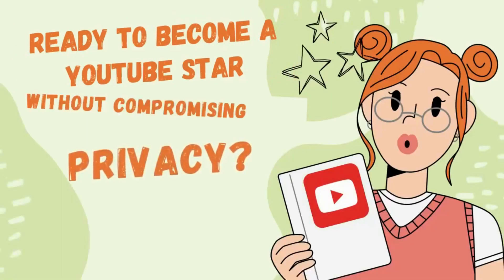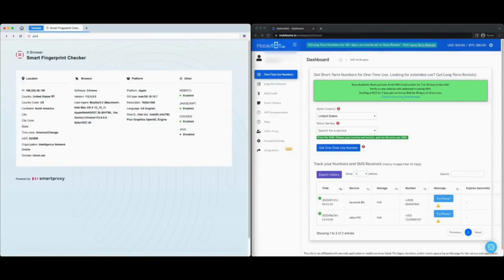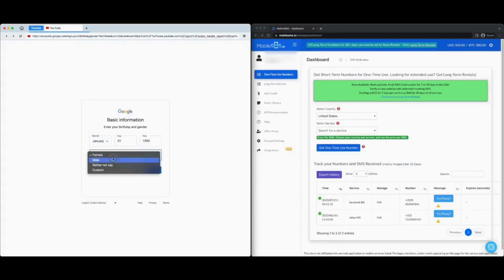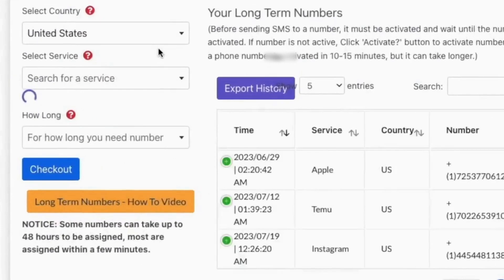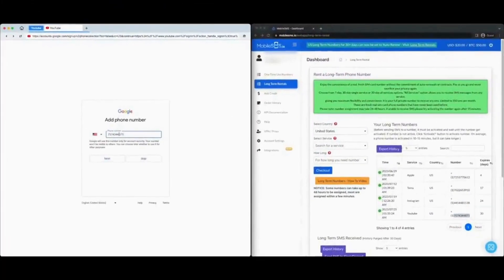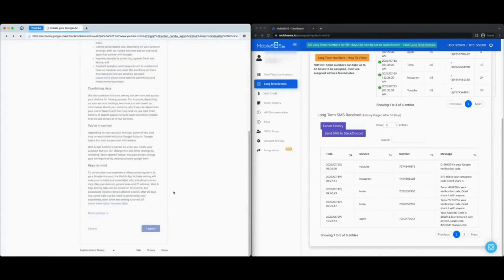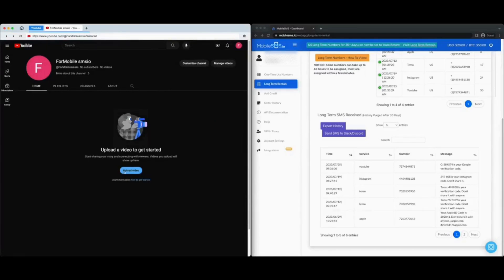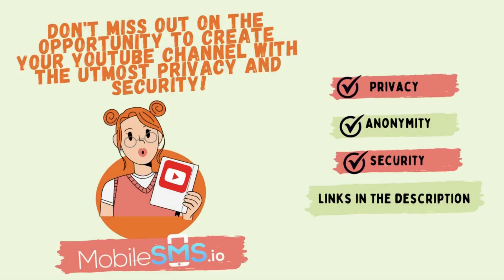How to Make An Anonymous YouTube Channel: Private and Secure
👋 Welcome to our complete guide on how to make an anonymous Youtube Channel using MobileSMS.io! Experience the freedom of YouTube while maintaining maximum privacy and security. You no longer need to sign up to YouTube with your own phone number. Stay anonymous!

🎯 Get started by signing up for a Google account using MobileSMS.io's long-term numbers, ensuring your personal information stays protected. Say goodbye to sharing your private phone number  - we're all about privacy here!

🔐 Level up your anonymous game with multi-profile anti-detection management tools such as SmartProxy's XBrowser. You'll be able to have smooth multi-accounts, have unique digital fingerprints for each account, and be completely anonymous while crafting your YouTube channel. Your digital identity has never been more secure with unique digital fingerprints and multi-account profiles.

💡 Explore our comprehensive guide on Anonymous YouTube channel setup all without your own phone number.

Join us on this exciting YouTube adventure and start your channel with confidence today! 🙌